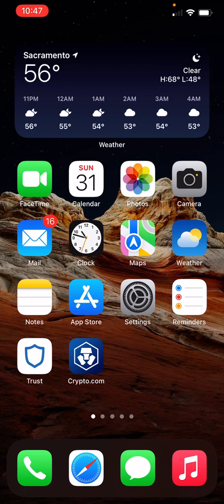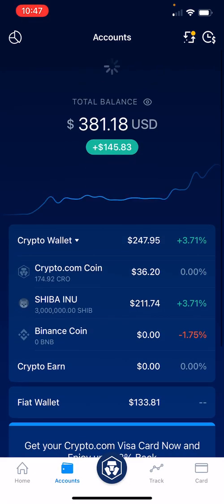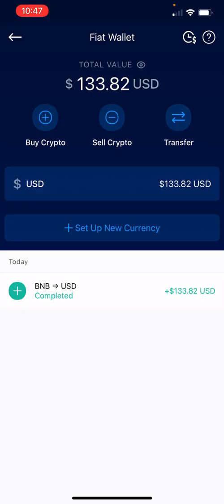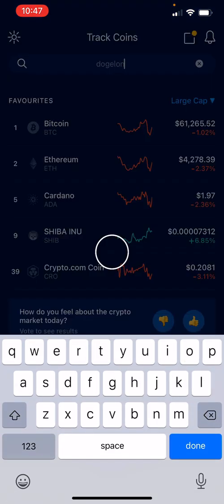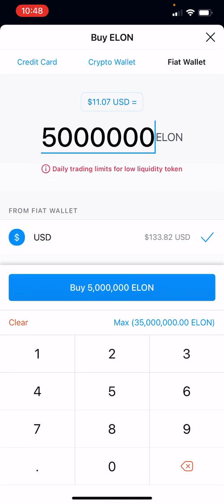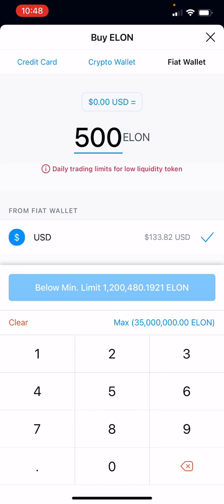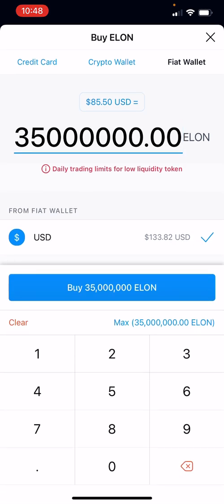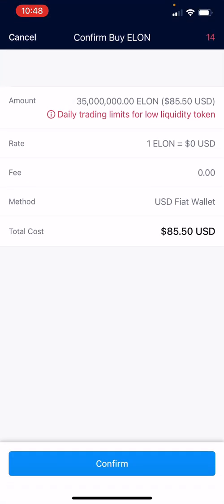HOW TO PURCHASE DOGELON MARS ZERO GAS FEES!!! EASY 🚀💰💰💰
Welcome everyone i'm going to be showing you how to buy dogelon mars step by step without paying and high etherium fees simply by using the crypto.com app, hope this helps